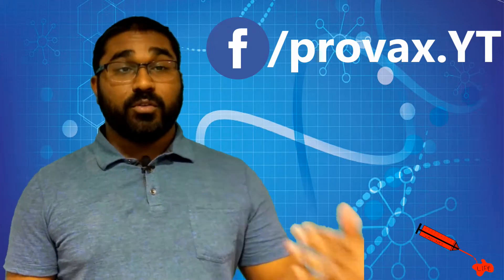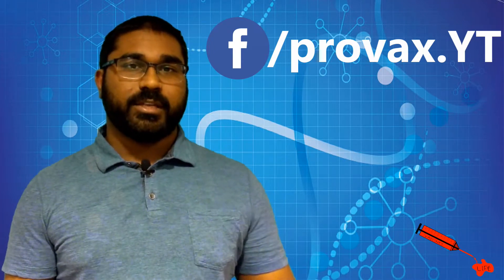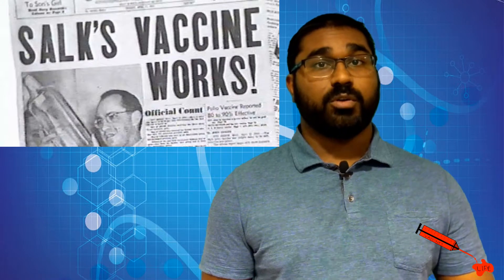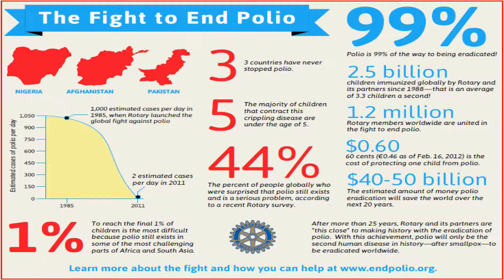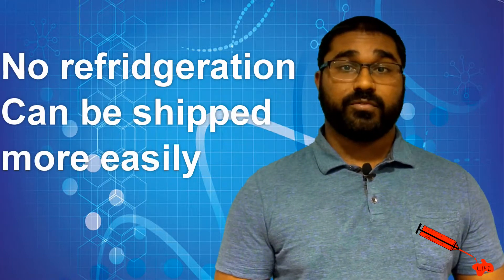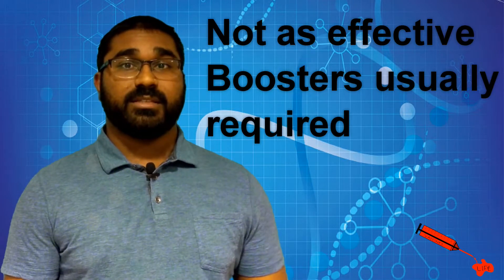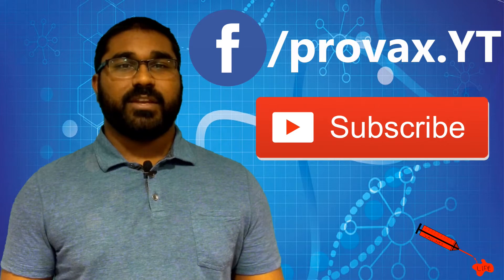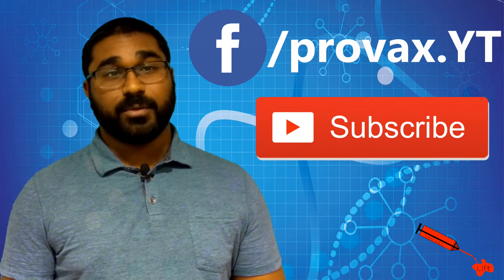Types of Vaccines | 2: Inactivated "Dead"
In this video, we will be going over the second type of vaccine and some of its pros and cons.

Here's a useful link over at CDC and a reference for this video:
New Twitter and Facebook Handles
Facebook New Twitter and Facebook Handles